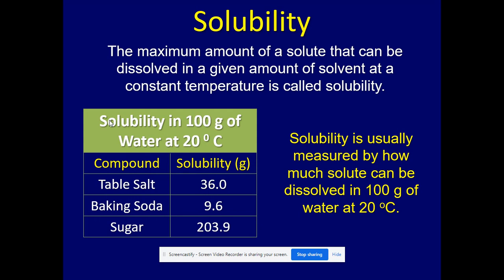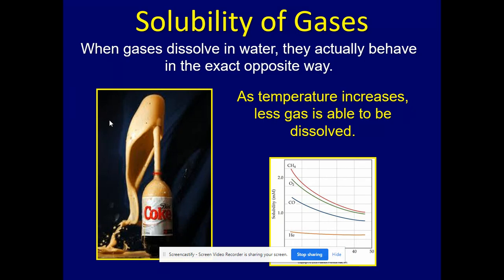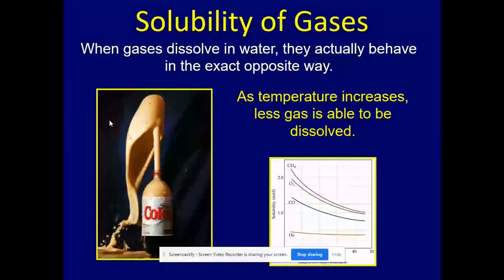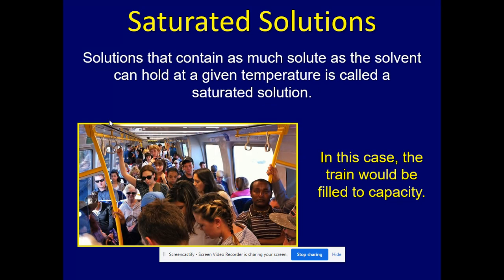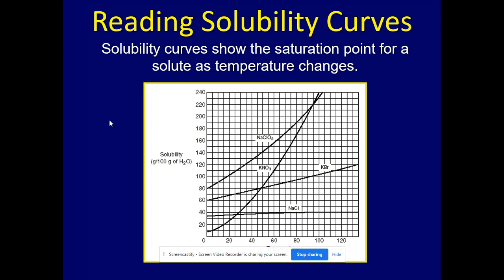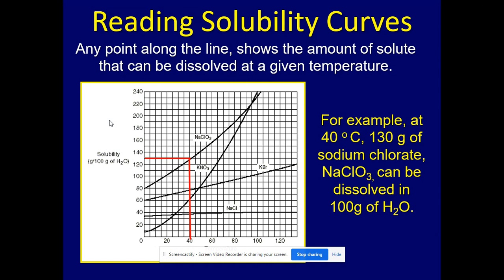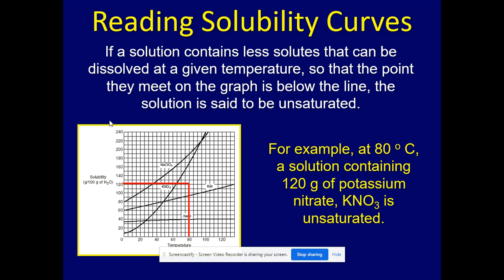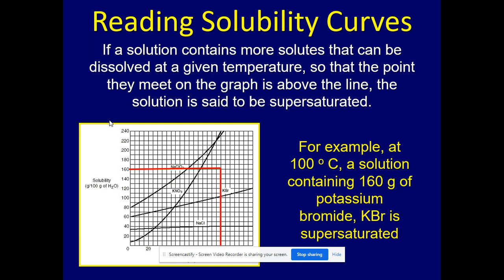How to Read Solubility Grapgs